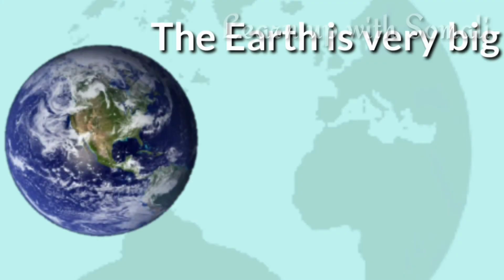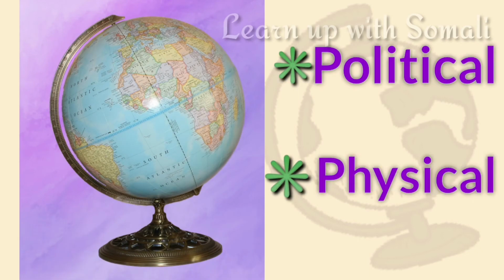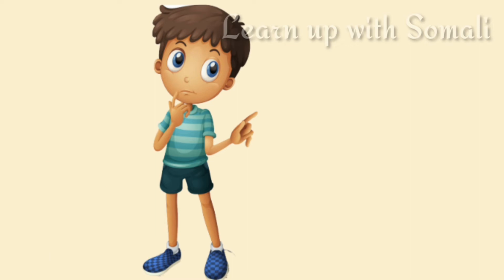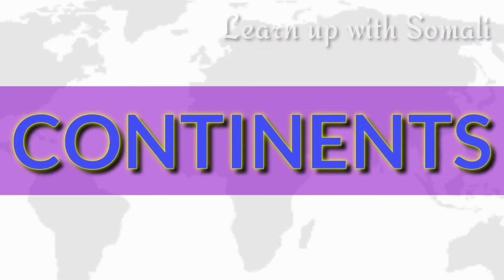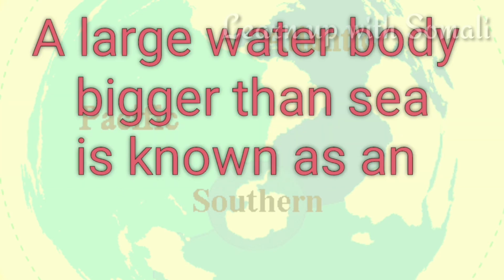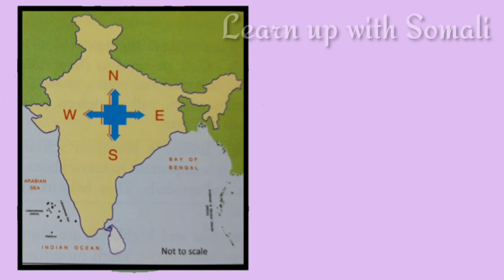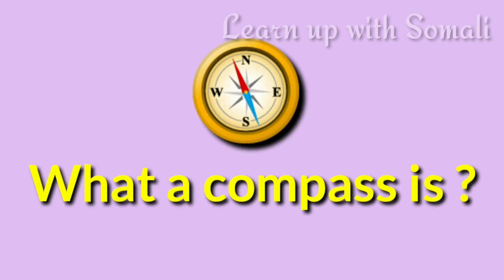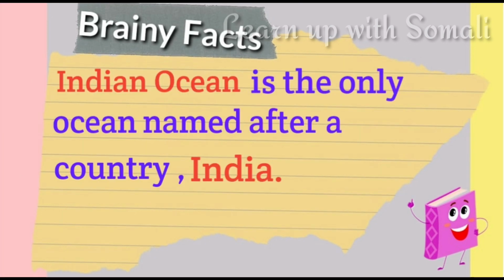Class-3l Ch-Earth-Models and FeatureslSocial Studiesl Learn up with Somali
The video feature about the details of the Earth.